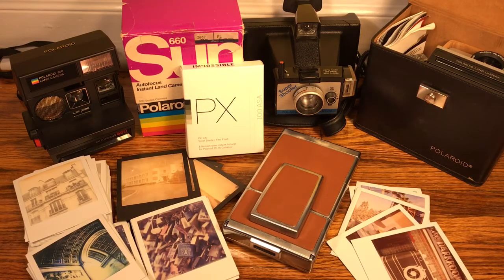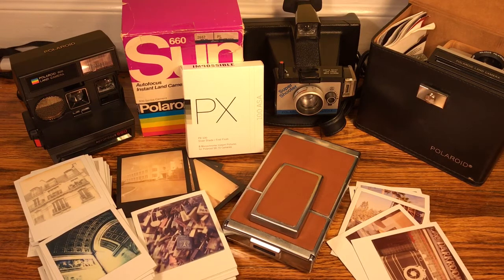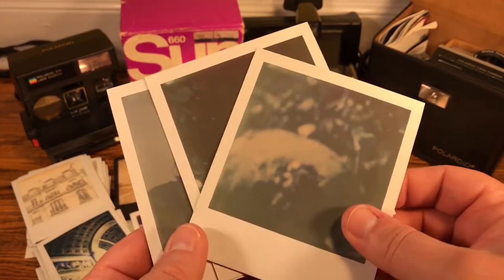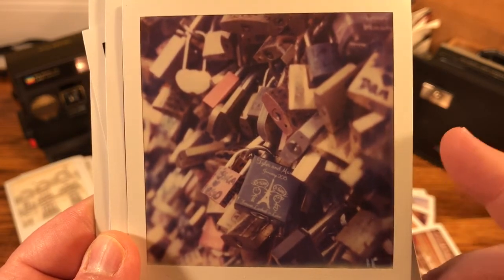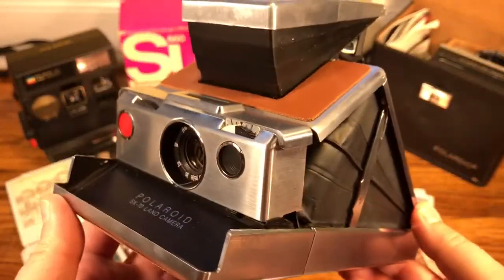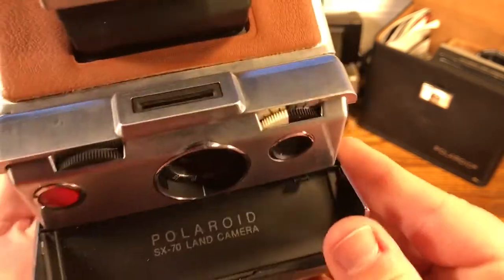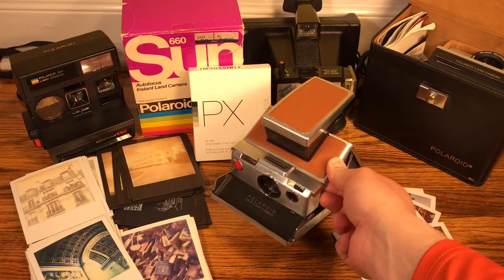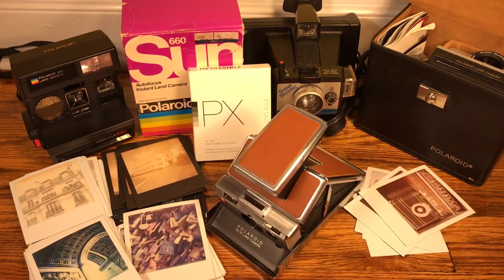Polaroid SX-70 Land Camera - Impossible Project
I'll periodically be making videos on some of my Polaroid instant film cameras. I'm an avid Polaroid fan, and have taken thousands of photos over the years. My current collection contains around 50 Polaroid Land Cameras. This video is a quick look at my Impossible Project restored Polaroid SX-70 Land Camera.